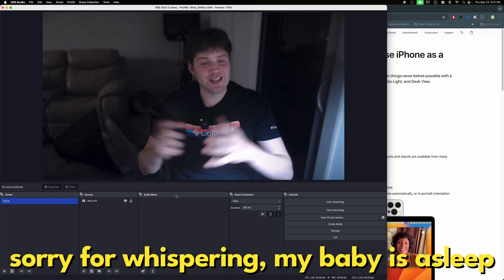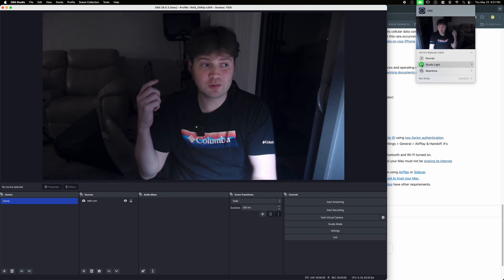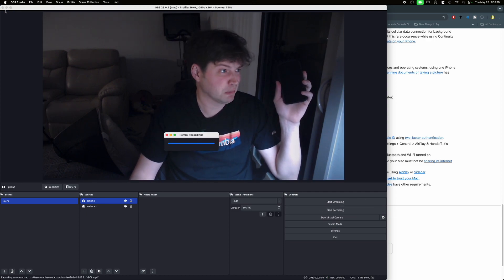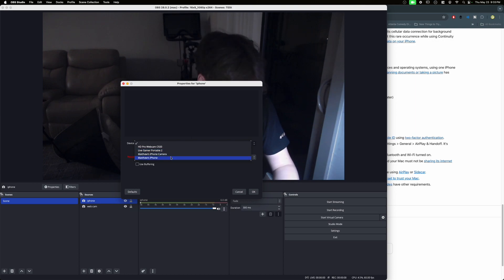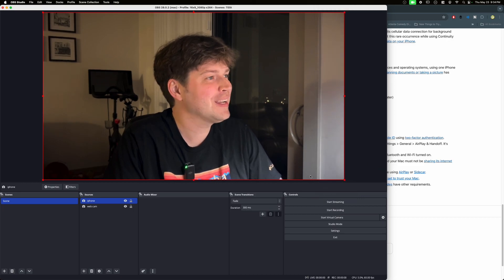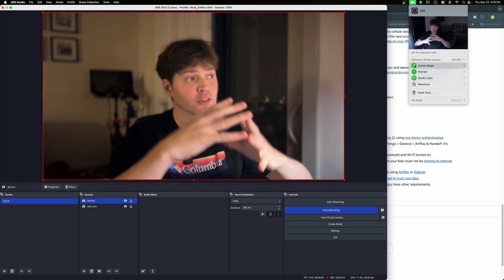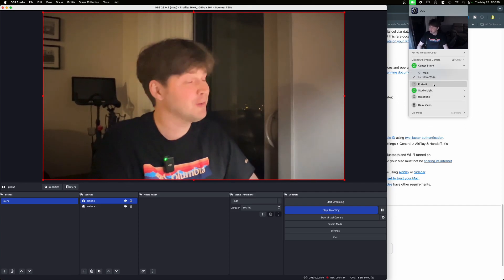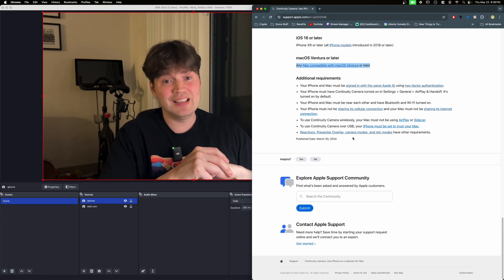Boost Your Content Creation: iPhone Continuity Camera & OBS Studio Guide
Transform your live streams and video content with your iPhone's Continuity Camera! Learn how to seamlessly integrate your iPhone with OBS Studio to enhance video quality and leverage features like Center Stage, Portrait mode, and Desk View. Perfect for creators, streamers, and anyone looking to boost their video production setup. Watch now to discover step-by-step instructions, tips for optimizing image quality, and how to get the most out of your iPhone and OBS Studio.